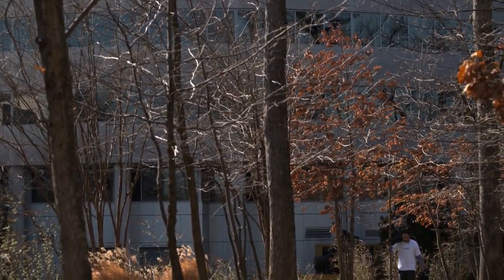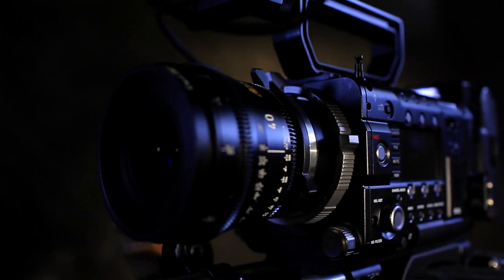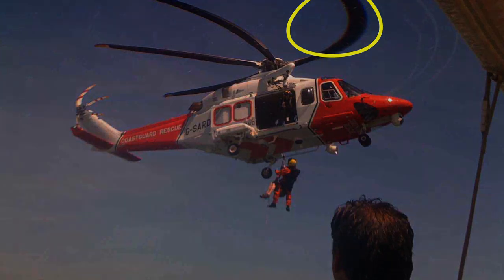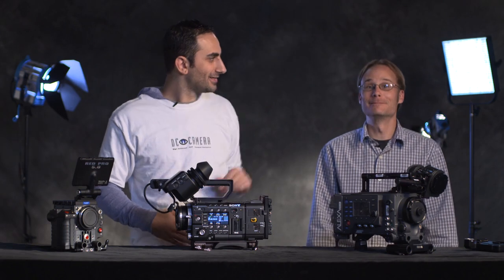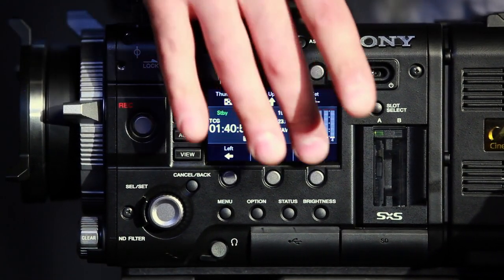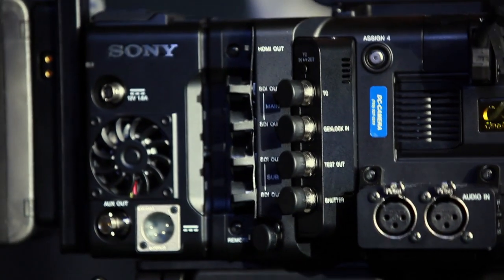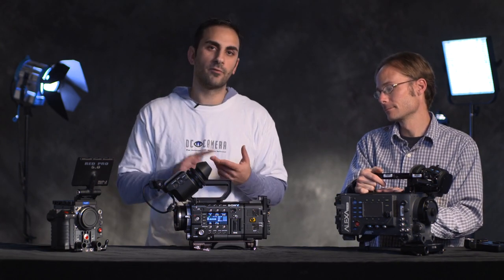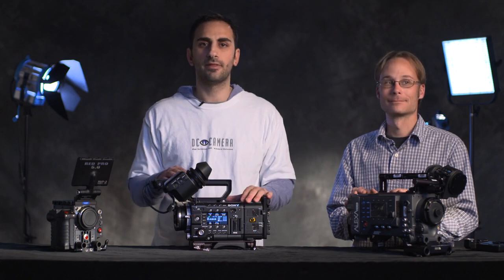Sony F55 Review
Sony F-55 got some real world testing including night time shots. Take a look at the shots that the F-55 caught included in this video. Global shutter vs progressive shutter explained.